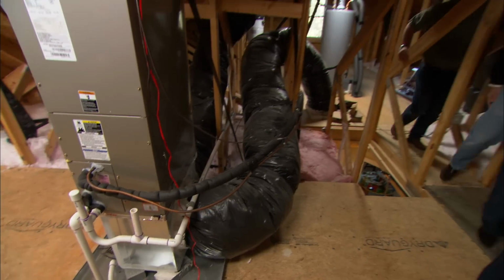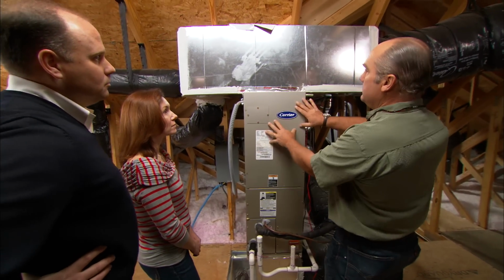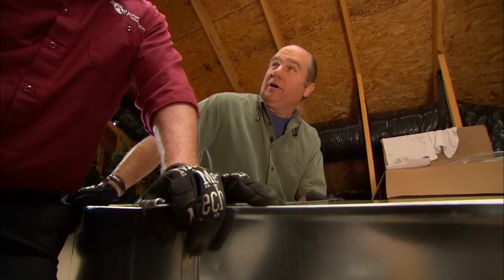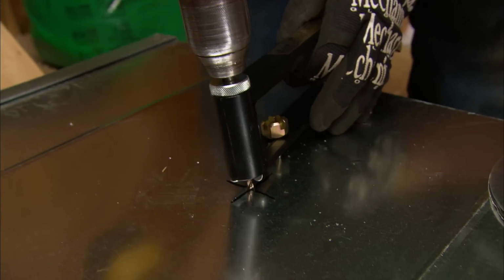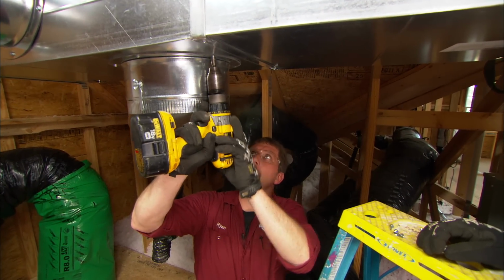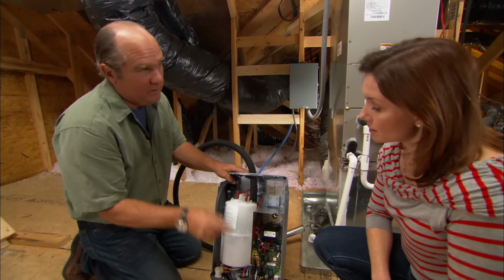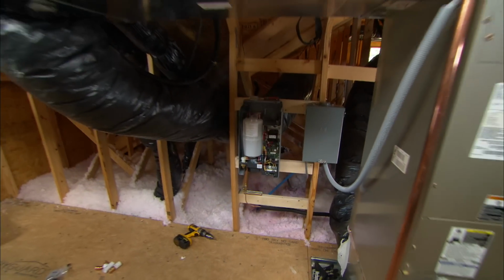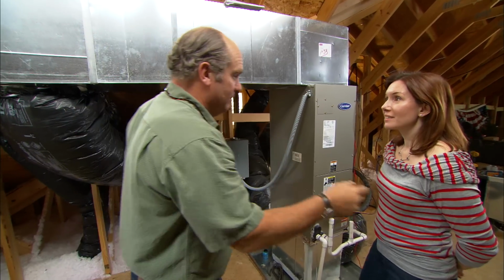How to Install a Whole-House Humidifier | Ask This Old House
Ask This Old House plumbing and heating expert Richard Trethewey shows an efficient, low-maintenance way to humidify the air. (See steps below.)

Richard visits Charlotte, NC to install a whole-house humidifier. A whole-house humidifier should be installed by a professional HVAC contractor.

Steps for How to Install a Whole-House Humidifier:
1. Disconnect the flexible supply ducts from the sides of the heat pump.
2. Remove the existing main trunk from the top of the heat pump.
3. Build a new sheet metal trunk.
4. Cut three 4-inch-diameter holes into the top of the new main trunk.
5. Over each hole fasten a take-off fitting with balancing damper.
6. Mount a louvered sheet metal elbow to the top of the heat pump, then attach the new main trunk to the elbow.
7. Attach one 12-inch-diameter take-off fitting onto the side of the main trunk. Fasten a second fitting to the bottom of the trunk.
8. Cut a 2 1/2-inch hole in the back of the trunk, then insert the humidifier wand. Secure the wand to the trunk with sheet metal screws.
9. Run a new copper cold-water supply line from the water heater to the humidifier.
10. Connect a drain line from the humidifier to the existing drainpipe on the heat pump.
11. Have a licensed electrician run a new 220-volt circuit to the humidifier.
12. Control the humidifier with a humidistat set to approximately 35 or 40 percent.

Richard installed a Nortec Humidifer model number RH2.